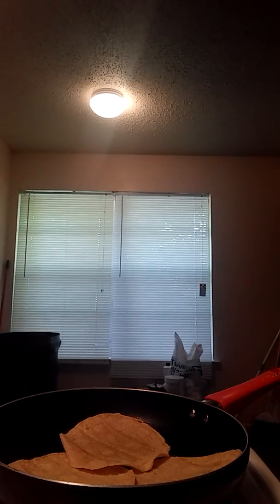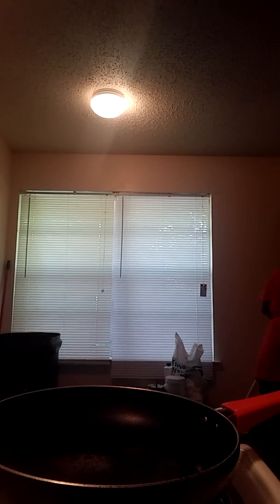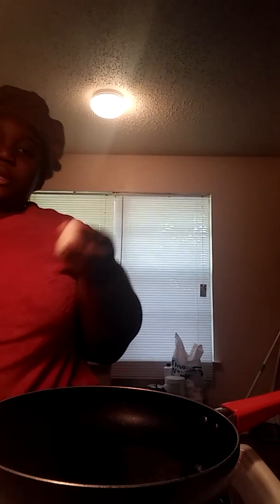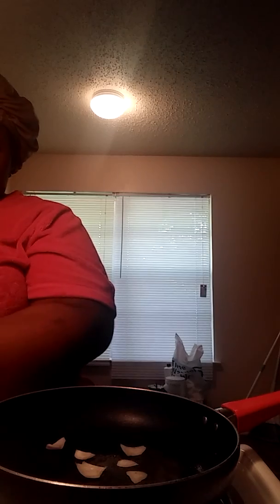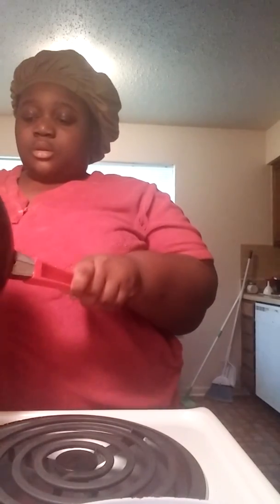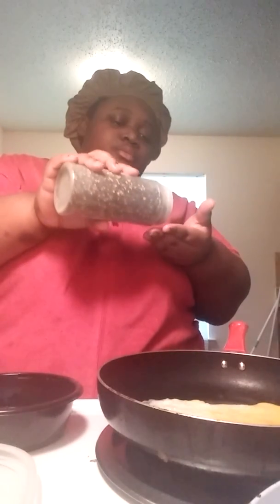How i make my burritos and a little bit of prince